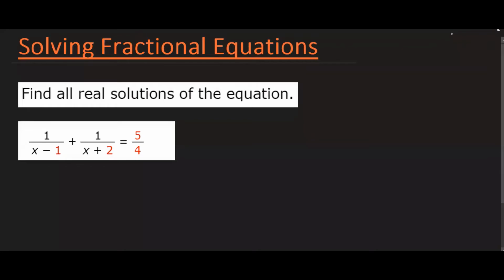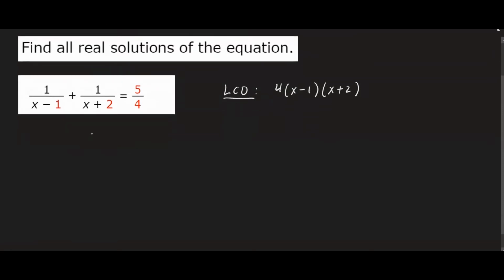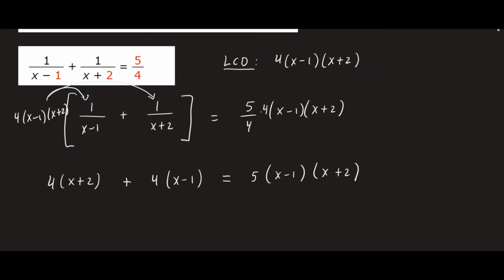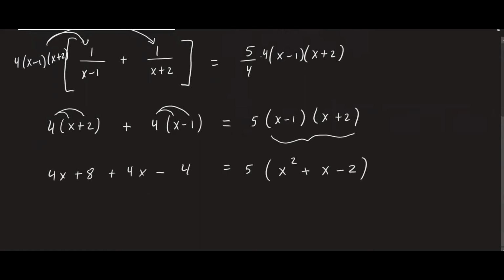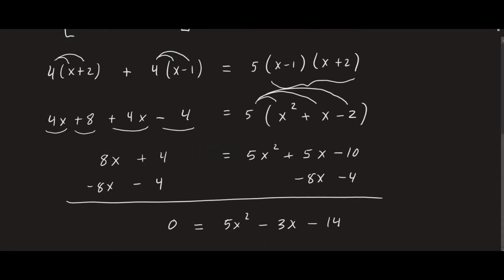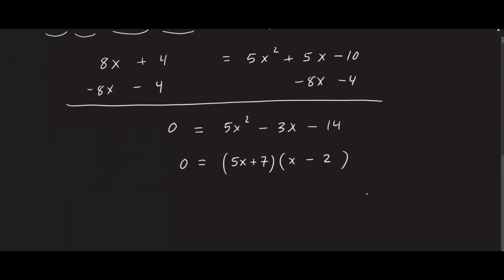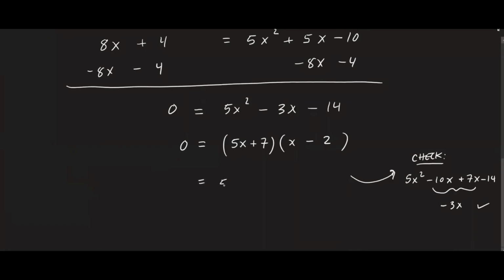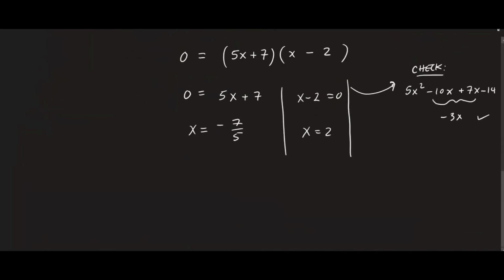Solving Fractional Equations | Part II